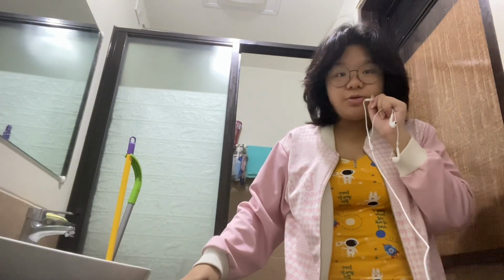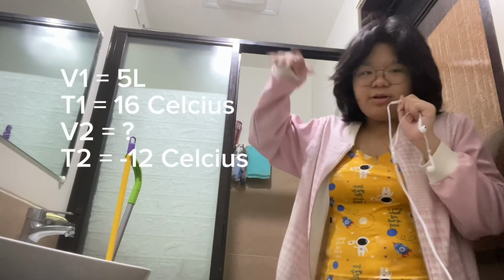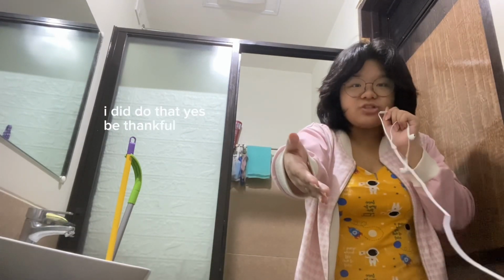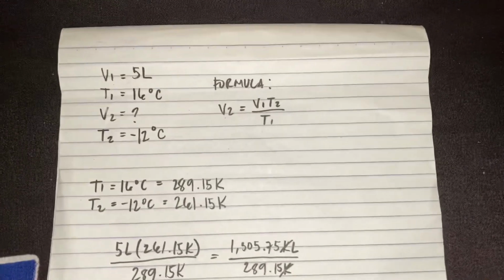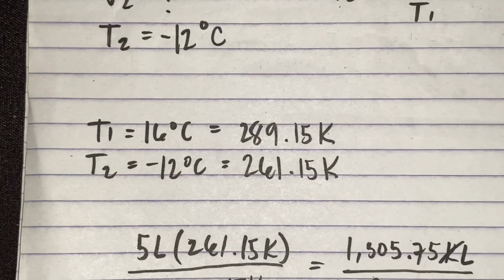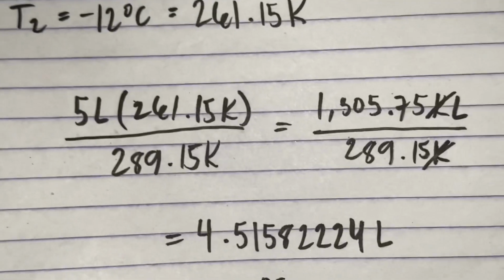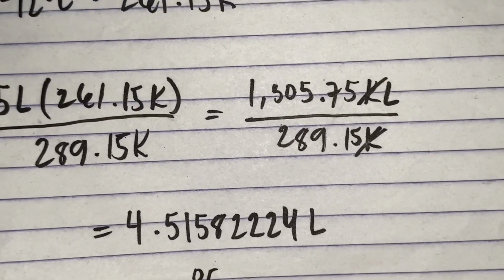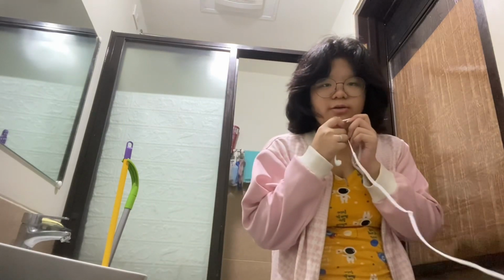canadian basketball players and charles law calculations (application of gas laws in real life)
i got a perfect score on this and its so humorous and unfunny in a funny way that its my pride and joy so im now making it a permanent thing on the internet

also im back i guess

ps i might do another unseen vlogs video w footage from this and last year if i ever get the motivation to edit it but anyway !!

fimlnerd on tiktok & ig
nycfilmography on ig
physifilms on twitter